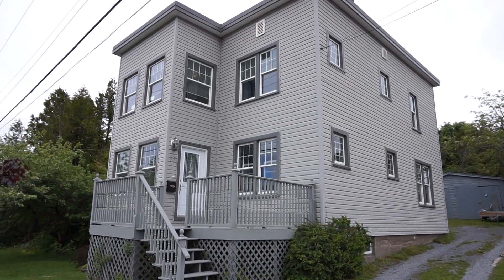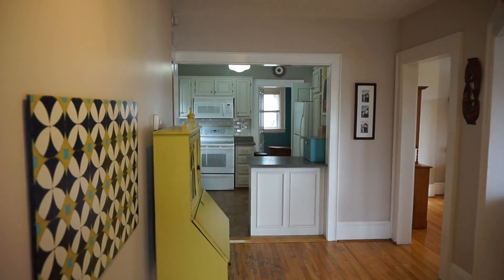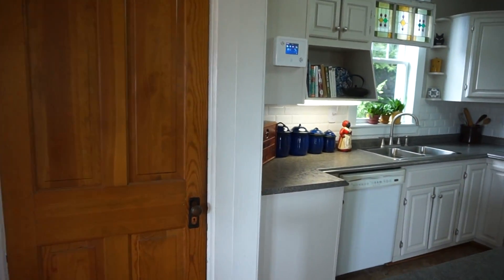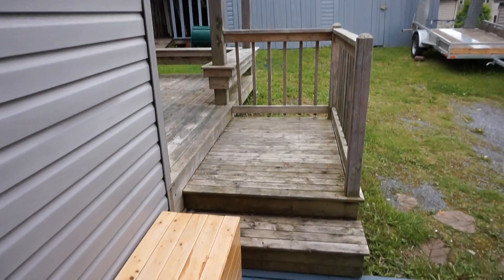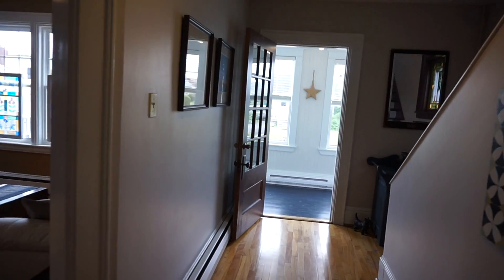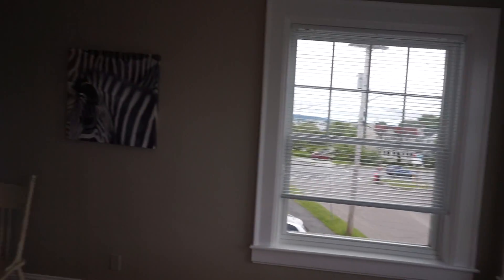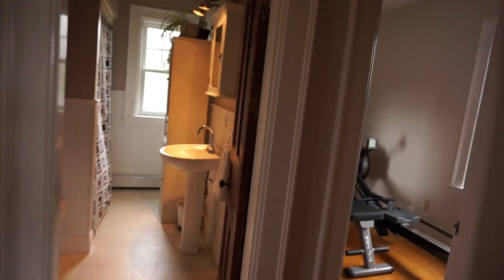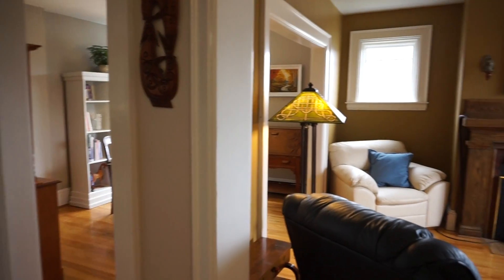youtube video #-59ipEP0Oxs